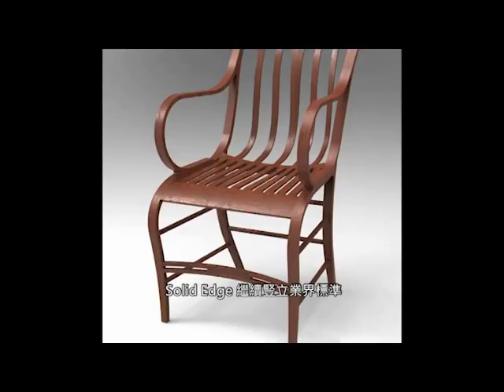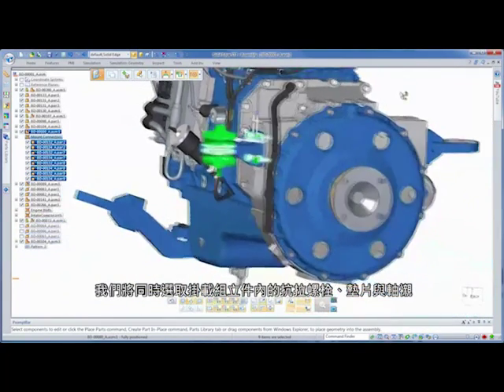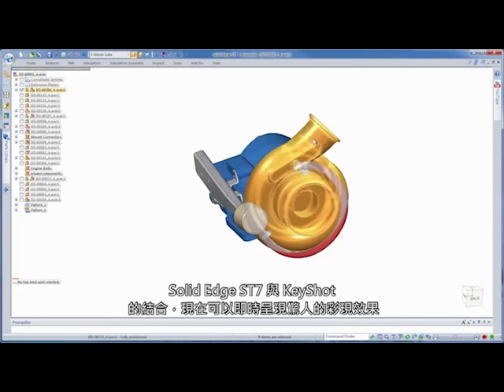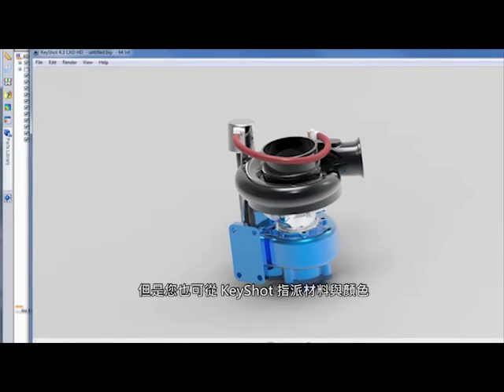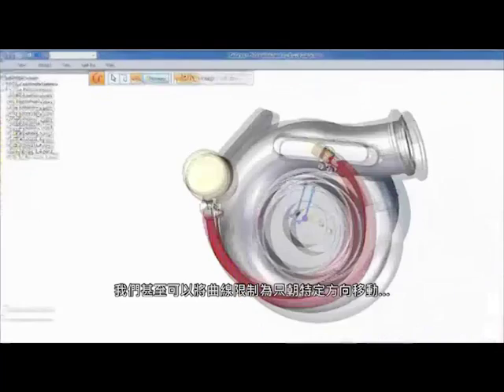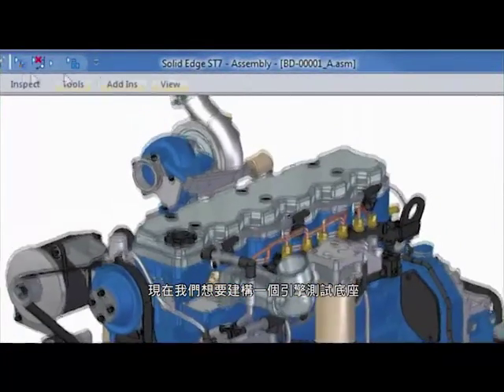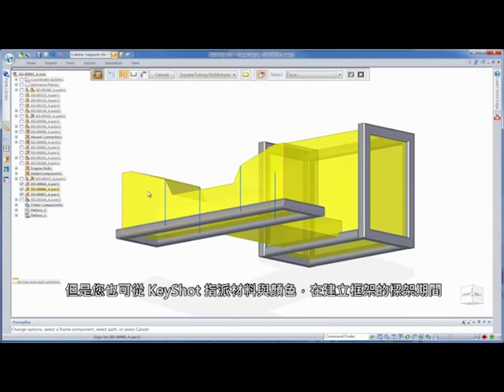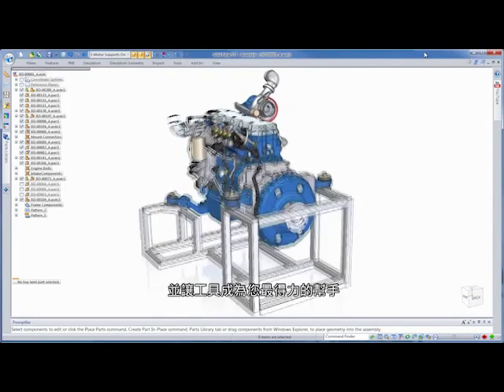3D 整合KeyShot、動畫、逼真、彩現技術、優異的組立件建模《Solid Edge》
Solid Edge ST7用戶可輕鬆應對超大規模組件加上從Solid Edge環境快速生成逼真的彩現和動畫。
3D 整合KeyShot、動畫、逼真、彩現技術、優異的組立件建模《Solid Edge》